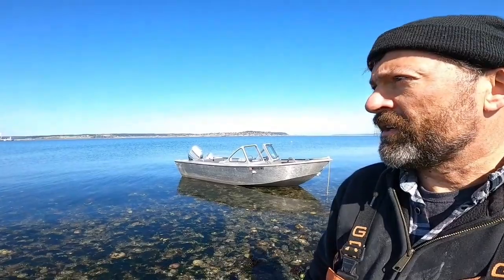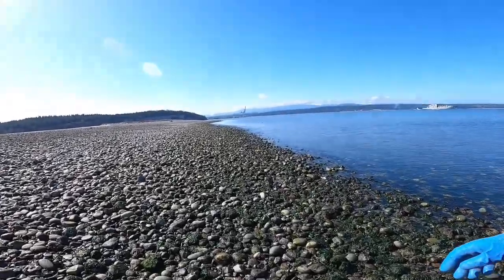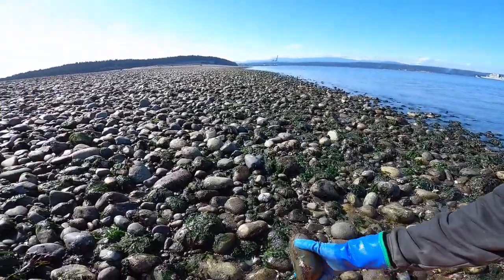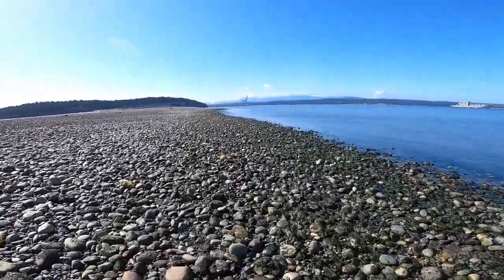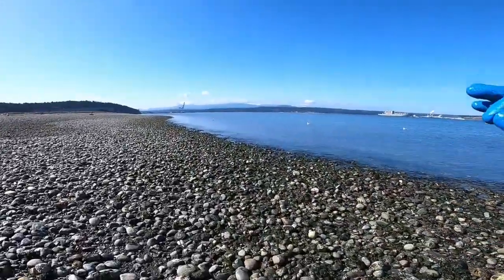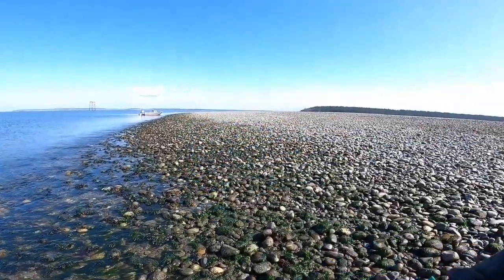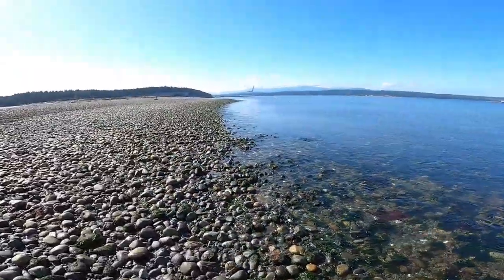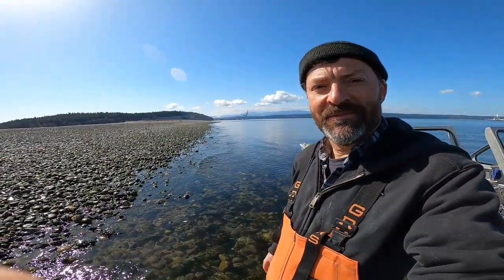Cobblestone Beach Walk. Anchor Test Video #107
With a very low tide, I was able examine the exact location where I conduct anchor testing in this cobblestone seabed.